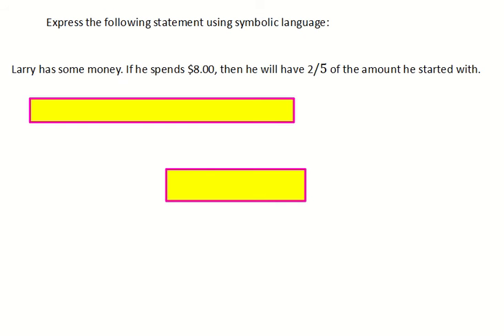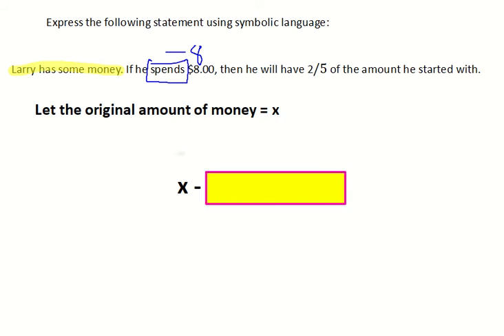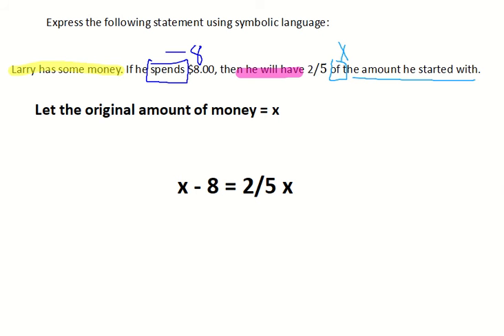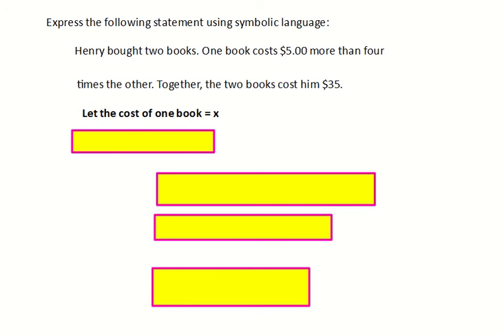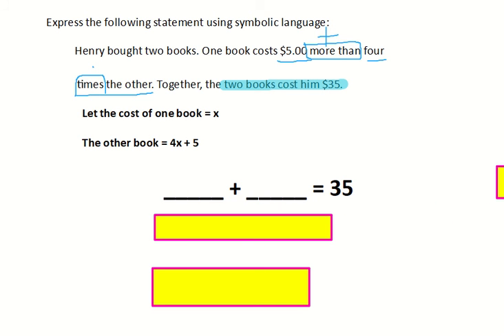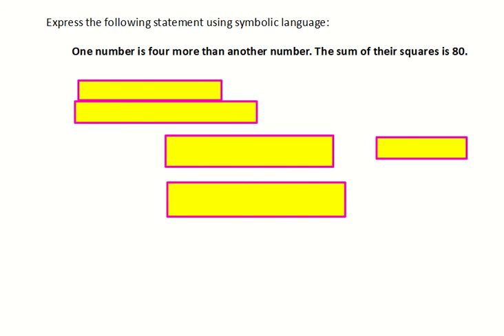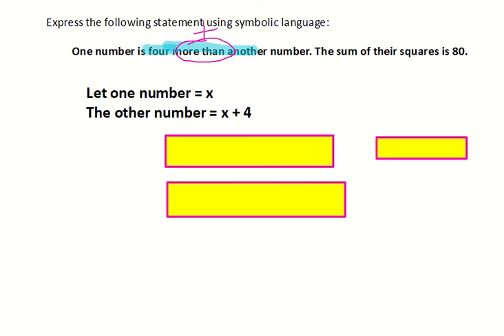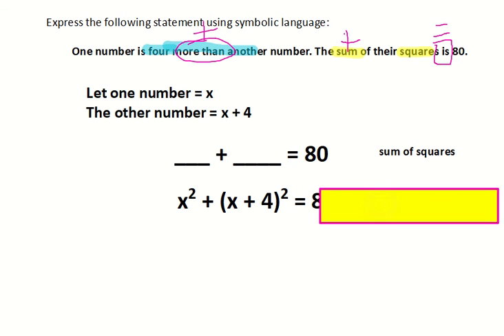Module 4 Lesson 1 Examples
Examples of translating words into symbolic language